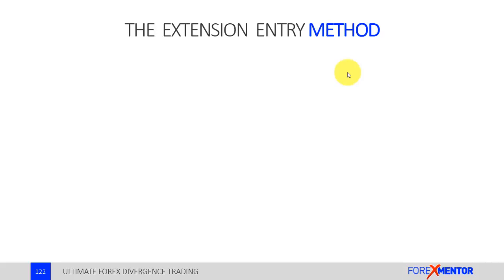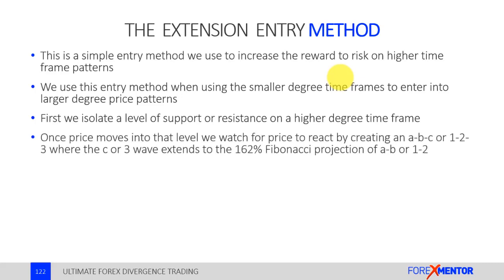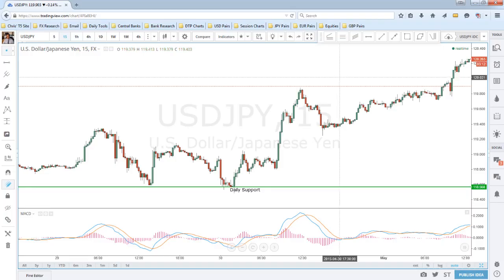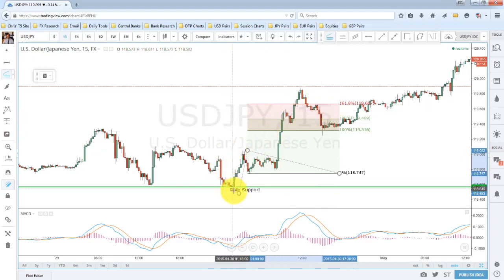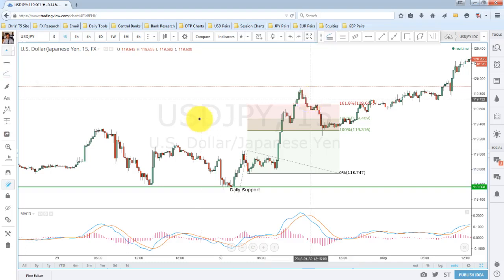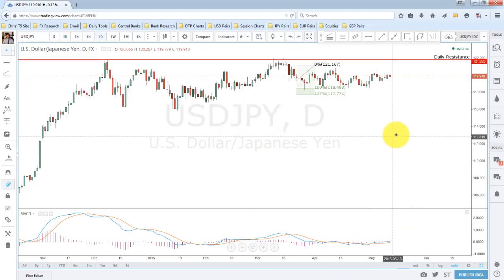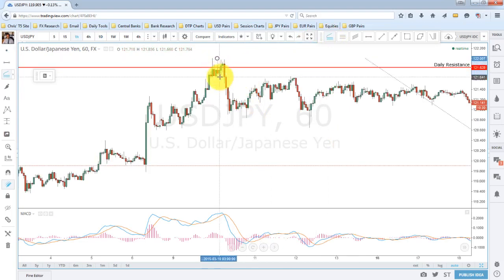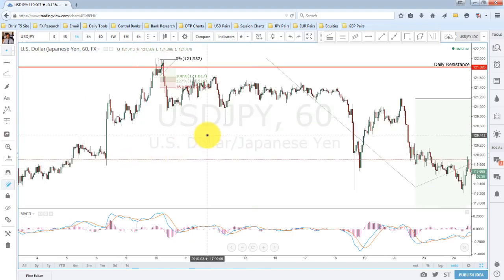Section11 - 07 - The Extension Entry Method